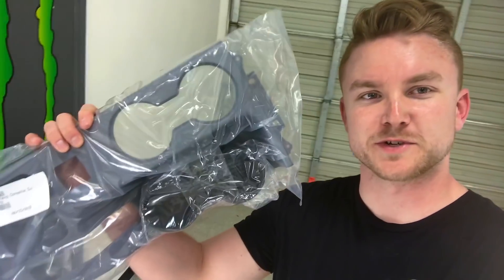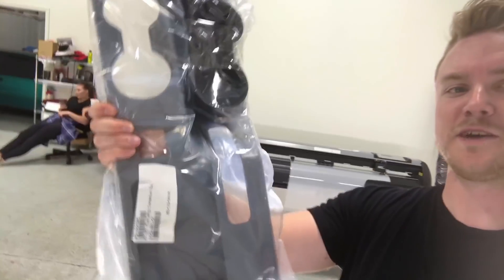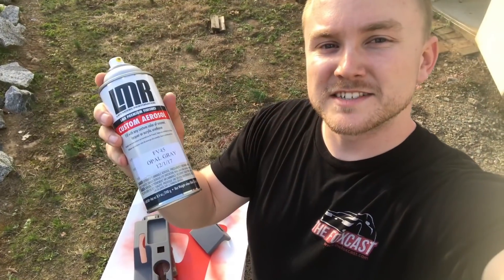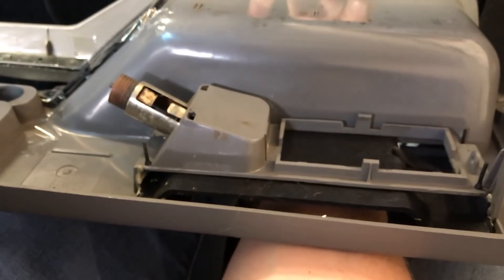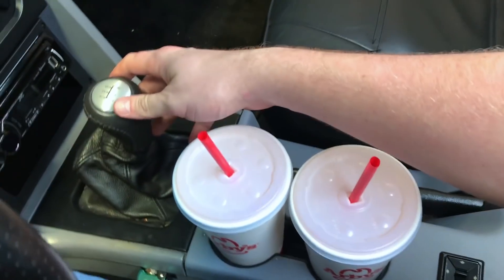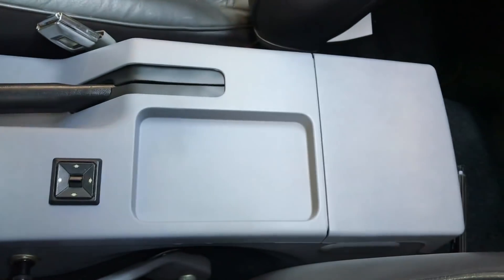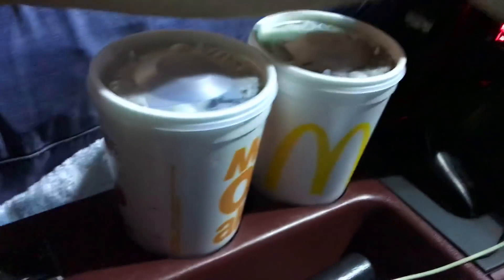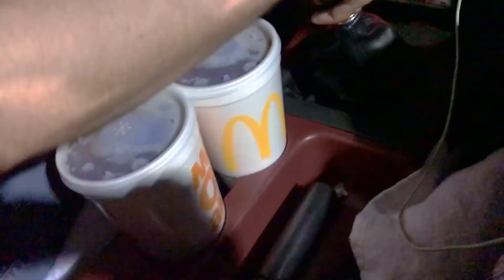Fox Body Cupholders - CC: EP 11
Today we solve a 30 year old problem and add Cup holders to both of my foxes with the help of the new 1987-93 MUSTANG CUP HOLDER CONSOLE PANEL from LMR!

Huge thanks to Tyler Rodriquez, Jay Walling, and Chase Gibbs for getting me hooked up and thanks to Matt Cerbin for helping with the install and filming!